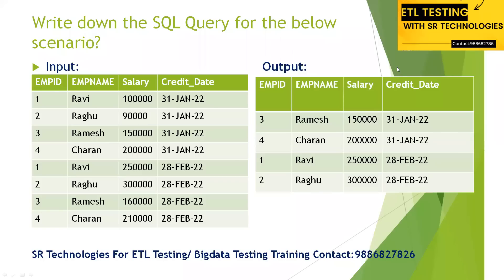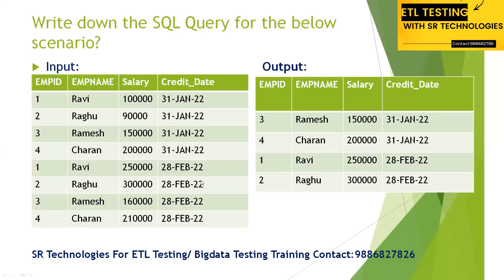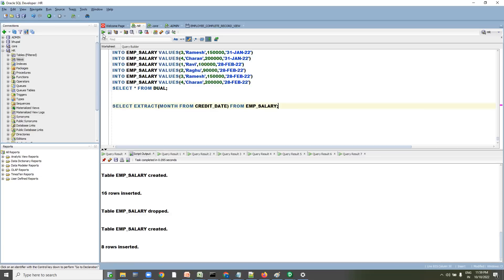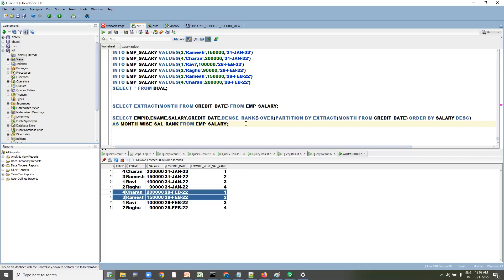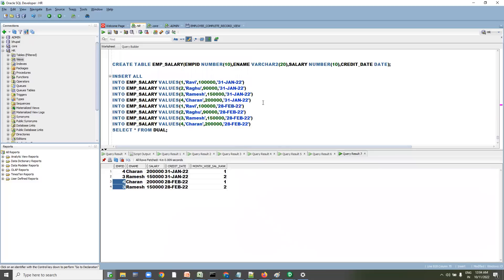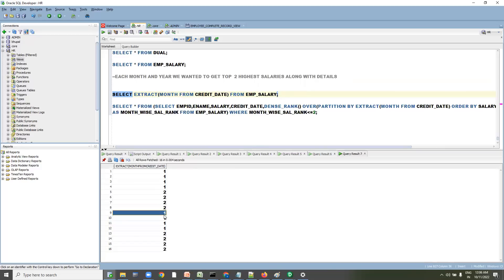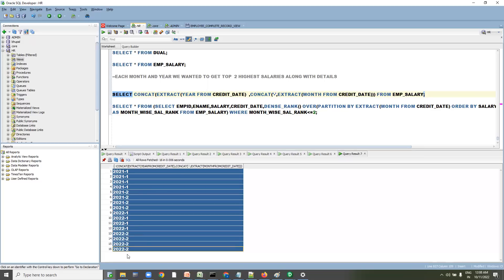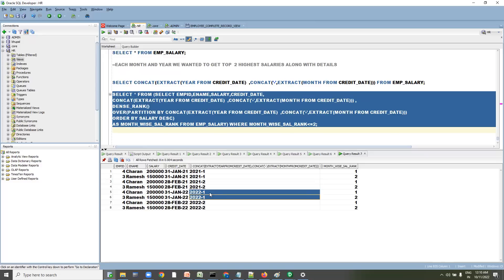ETL_Testing_Interview_Question:27 SQL_Query_to_Fetch_Top_2_highest_salaries_for_Each_month?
Below is the code for practice the Query:

CREATE TABLE EMP_SALARY(EMPID NUMBER(10),ENAME VARCHAR2(20),SALARY NUMBER(10),CREDIT_DATE DATE);